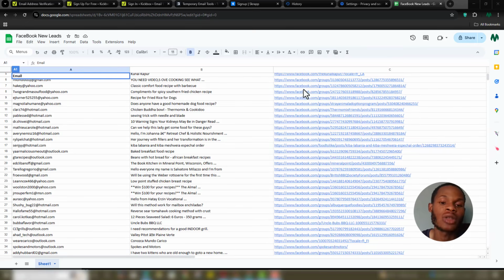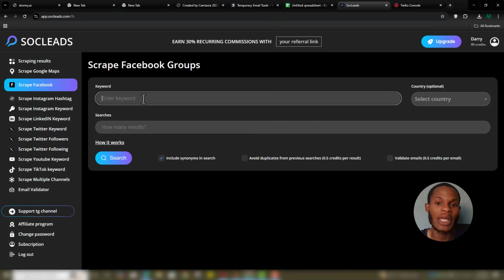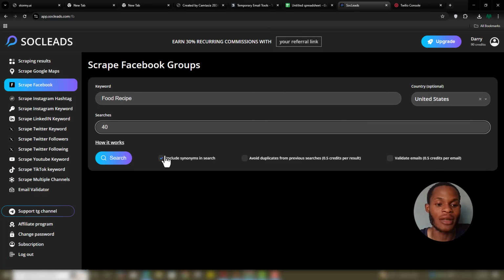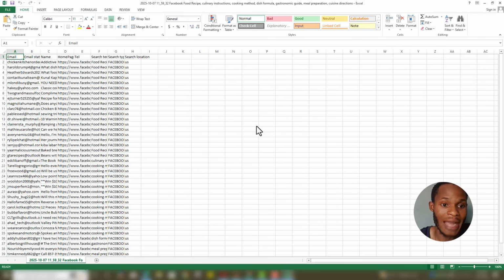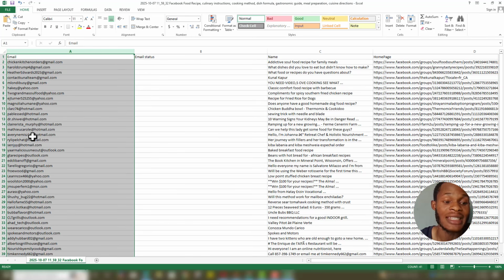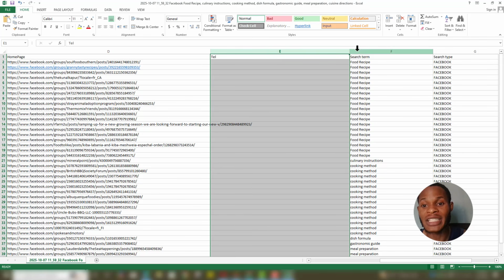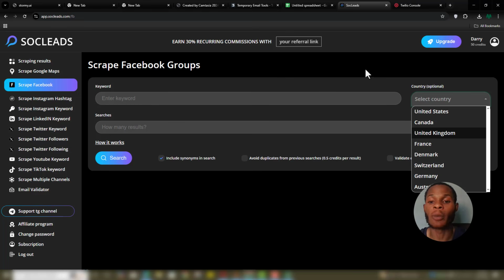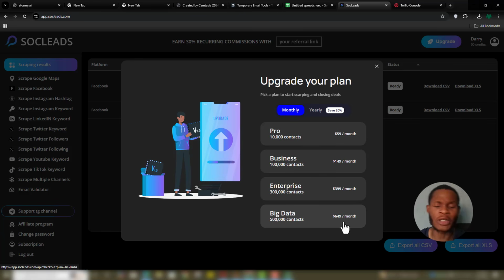How To Scrape Every Facebook Groups For FREE (Facebook Email Scraper)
How To Scrape Unlimited Facebook Groups For FREE, Try Socleads Today
If you’ve ever wanted to scrape Facebook groups to collect valuable data or leads, there are now powerful tools that make the process completely automated. You can auto scrape Facebook groups without manually copying and pasting information, saving you hours of work and letting you focus on what really matters — reaching out to your ideal audience. Learning how to scrape Facebook groups is easier than ever. Whether you want to scrape closed Facebook groups or public ones, these advanced tools can help you extract key details like member names, emails, and engagement data. You can even scrape and post on Facebook groups automatically, turning your lead generation strategy into a fully hands-free system.

With the right Facebook group scraper, you can scrape data from Facebook groups at scale. Whether you’re using a tool to scrape Facebook groups for marketing or research, the process is fast, simple, and effective. Some even go further — allowing you to scrape Facebook group members directly and turn that information into actionable insights. Using a Facebook group member scraper or a Facebook group data scraper, you can scrape unlimited leads from Facebook groups and uncover opportunities you never knew existed. If you’ve ever wondered how to scrape Facebook group data, it all comes down to choosing the right Facebook group member scraper that fits your goals and automates the process seamlessly.